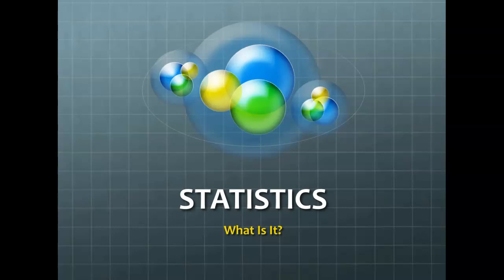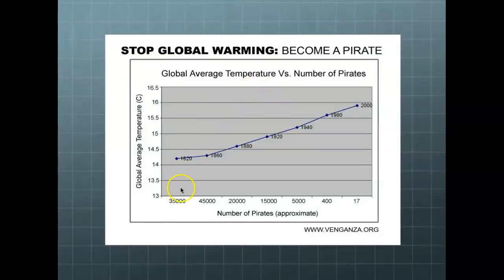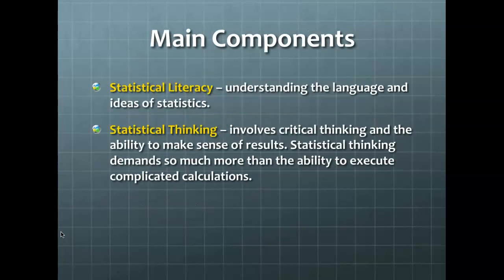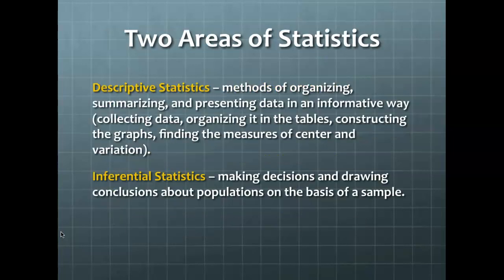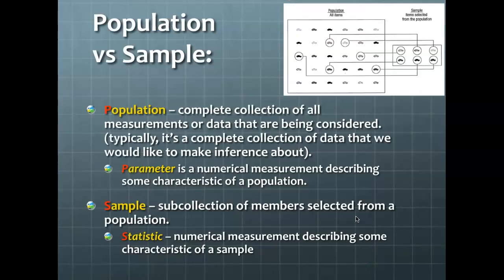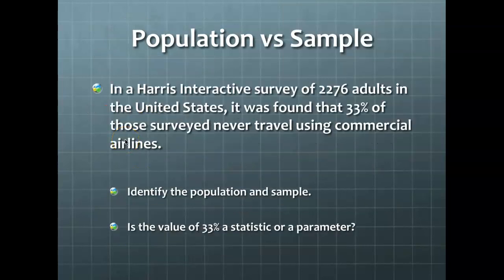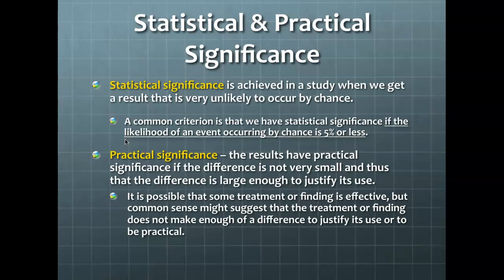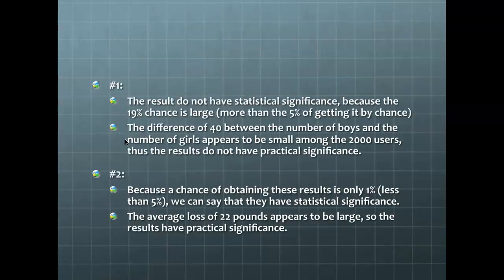What is Statistics